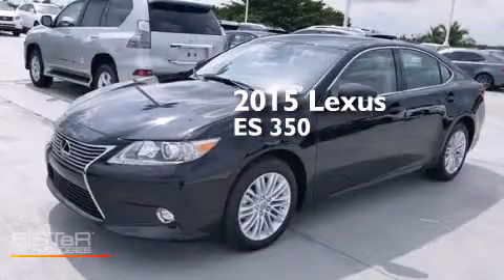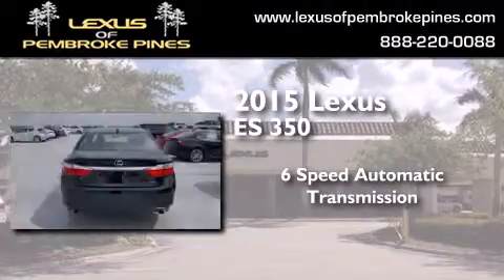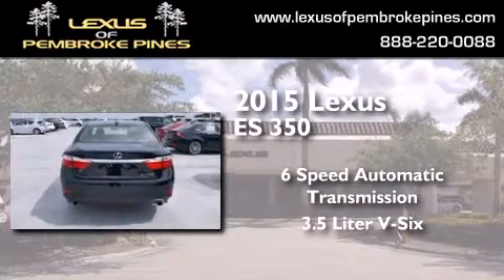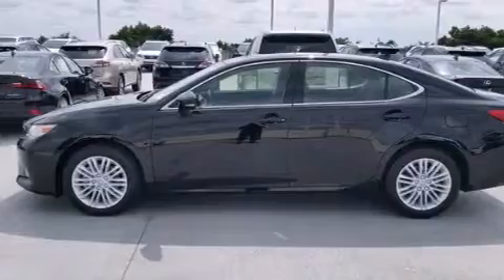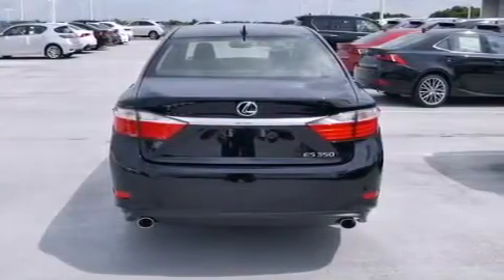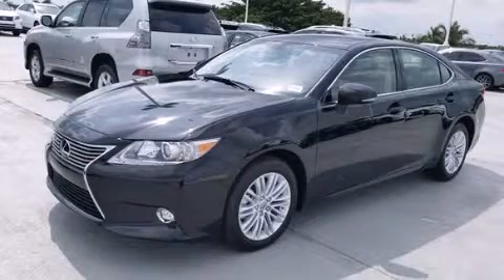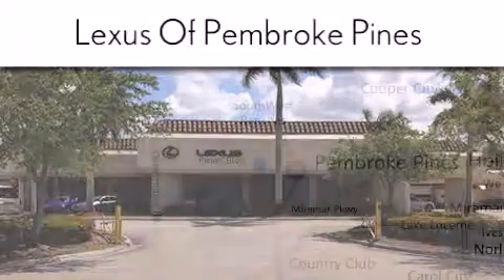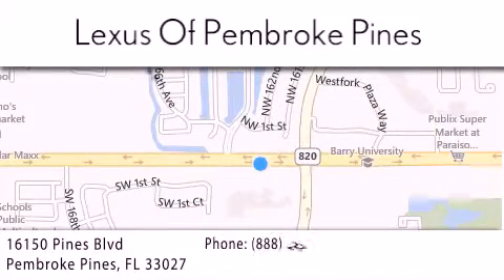2015 Lexus ES 350 Fort Lauderdale FL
We have been honored to serve the Pembroke Pines FL area , we promise that your experience at our dealership will exceed your expectations ! Year : 2015 Make : Lexus Model : ES 350 Engine : 3.5L V6 Trans . : Automatic 6-Speed Exterior : Obsidian Miles : 30 Interior : Blk Leather Stock : 50120100 Lexus of Pembroke Pines 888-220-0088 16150 Pines Blvd Pembroke Pines , FL 33027